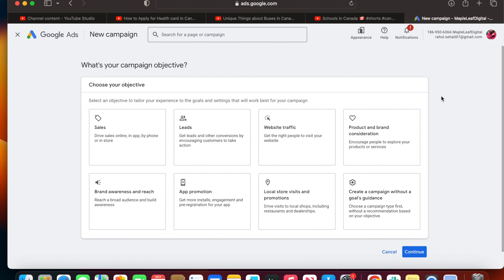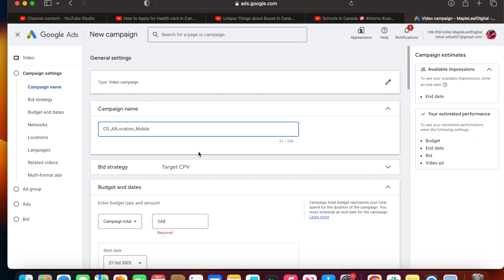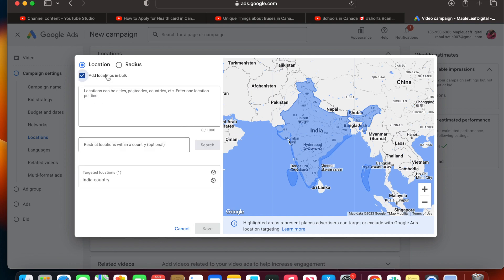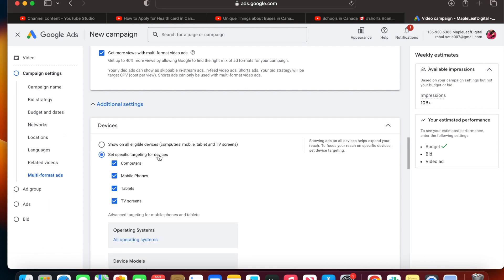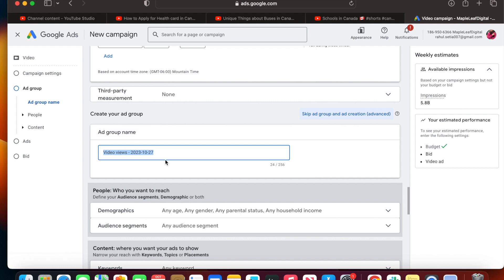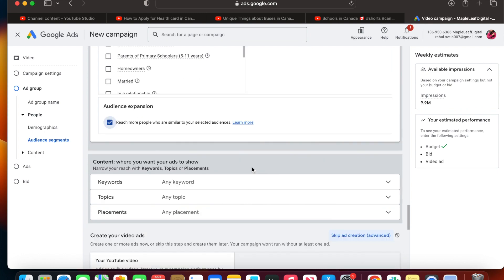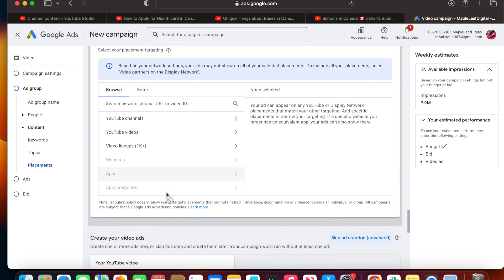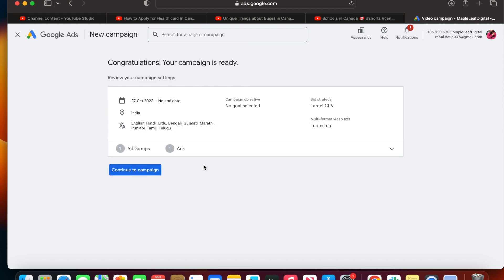Mastering YouTube Shorts Ads: 2025 Step-by-Step Guide for Beginners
Are you ready to dive into the world of YouTube Shorts Ads but don't know where to start? Look no further! In this comprehensive tutorial, we'll walk you through the entire process of creating a successful YouTube Shorts Ads campaign, perfect for beginners. From setting up your ad account to crafting engaging short video content, we've got you covered with clear, easy-to-follow steps.

🔥 What You'll Learn in This Video:

1. Create your YouTube Ads Campaign
2. Navigating the YouTube Shorts Ads dashboard
3. Defining your target audience
4. Budgeting and bidding strategies
5. Optimizing for maximum reach and engagement

Whether you're a business owner looking to promote your products or a content creator aiming to boost your online presence, our step-by-step guide will provide you with the skills and knowledge you need to excel in the world of YouTube Shorts Ads. Don't miss out on this opportunity to make your mark on YouTube Shorts! 💥